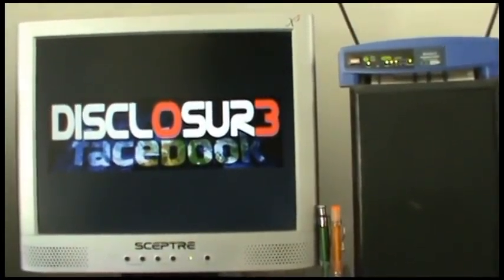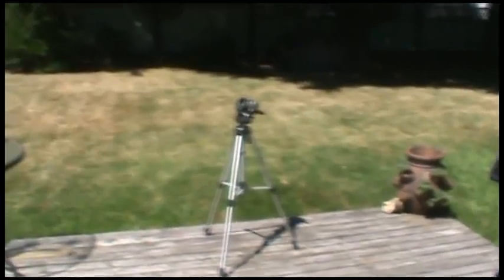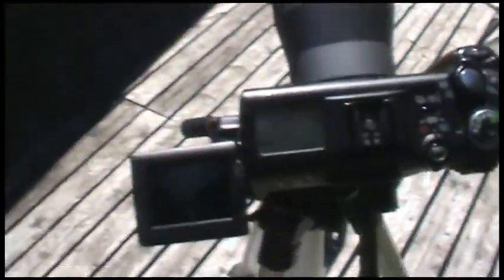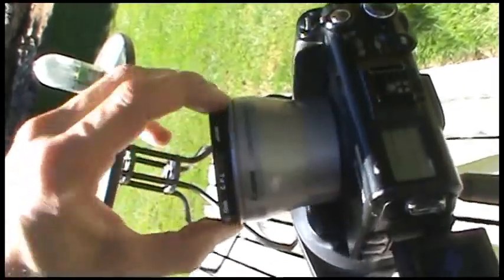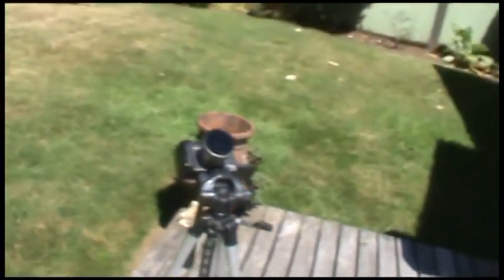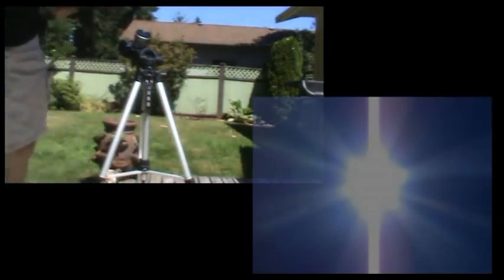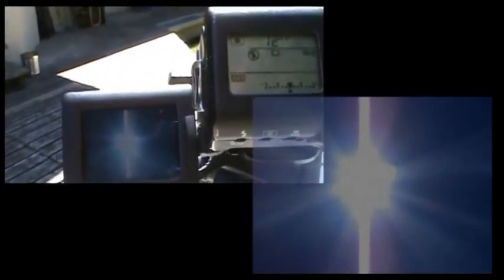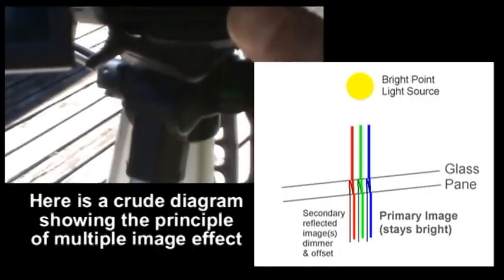Two Suns Demystified Forever in HD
This video is dedicated to the thousands of members of DISCL0SUR3 around the world and to the ongoing pursuit of truth no matter what that truth might turn out to be...

In this video I have taken on debunking & demystifying of the "two Suns" videos and photos that have been circulating on the internet for many years now.  I will show you how the twin/second Sun effect is usually generated in photos & videos and why it is not seen with the naked eye or properly equipped cameras or by single lens projection imaging.
* I am not saying that the optical effects I describe and demonstrate here can explain EVERY video on this subject as it is always possible that some genuine anomaly could be captured on film that may appear similar, other videos may have similar looking but unrelated causes. However, when judging if a claim is plausible, it is important to ask the right questions and use the right investigative and observational techniques in order to be able to discriminate between credible information and a hypothetical and subjective interpretation of imagery. If no attempt is made to rule out the known causes then the claims carry no real weight scientifically. Here, I will give you a way to rule out known causes and determine if the image is a result of an optical effect or is actually there.

We get more than enough of that from the mainstream media propaganda factory already.  ;)